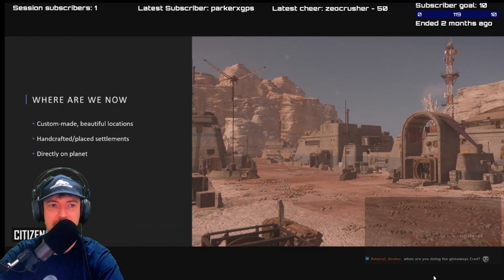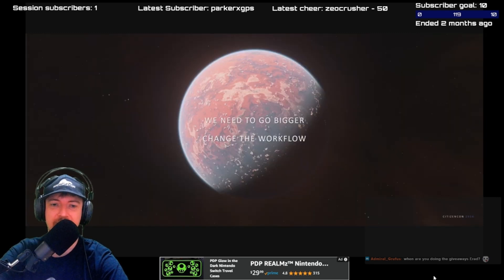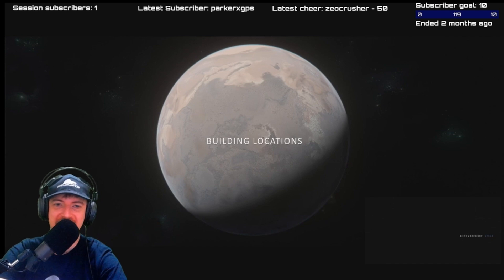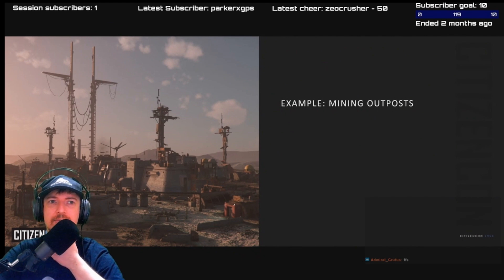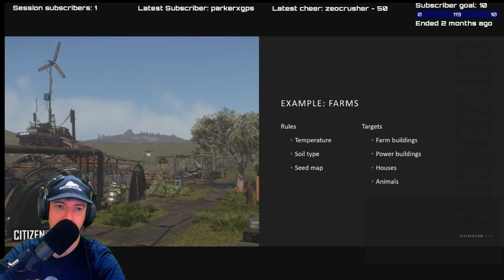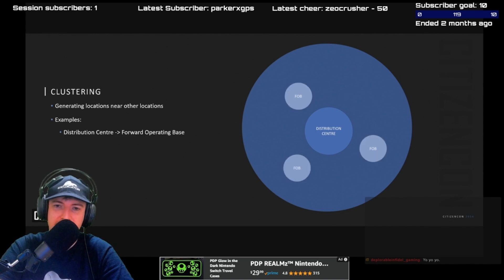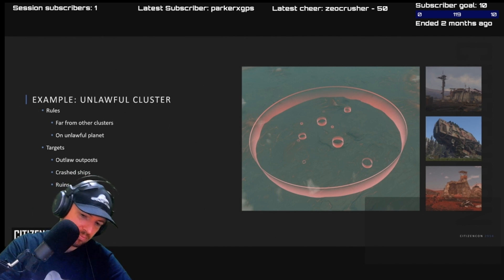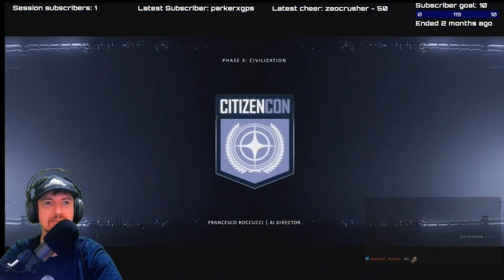How Star Citizen Planets will be FULL OF POIS - Erad Reacts to Citizencon